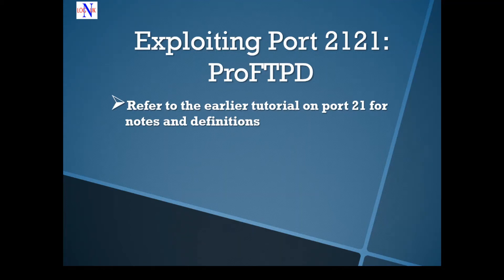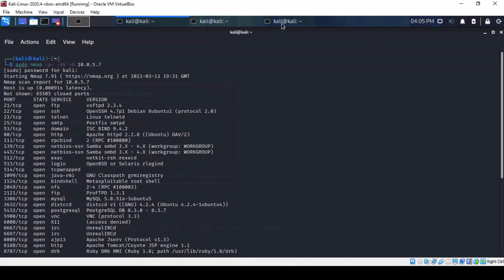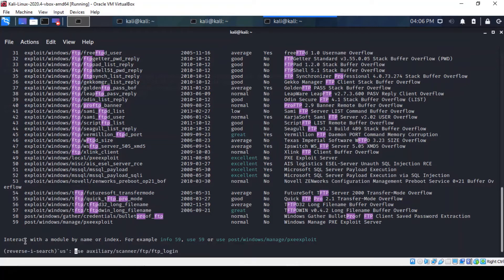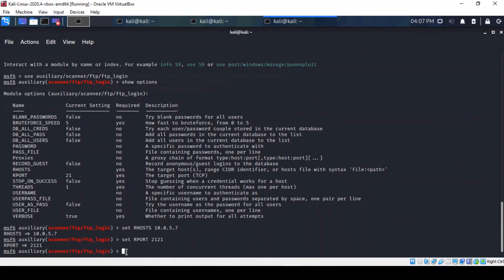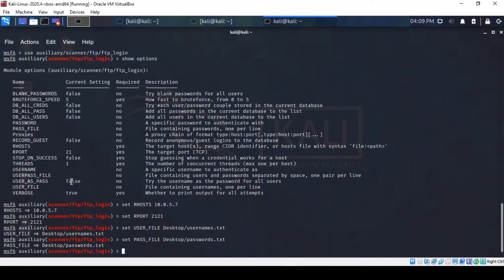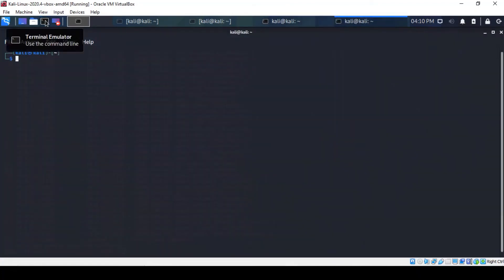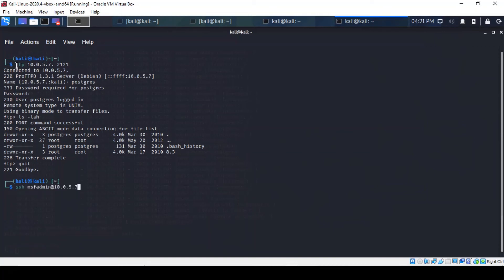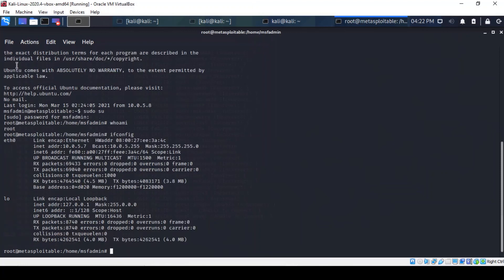Hacking Metasploitable2 with Kali Linux - Exploiting Port 2121 ProFTP